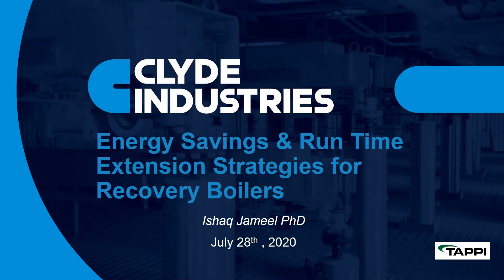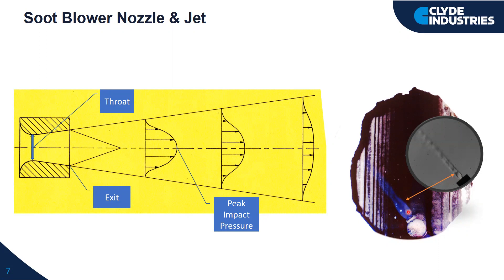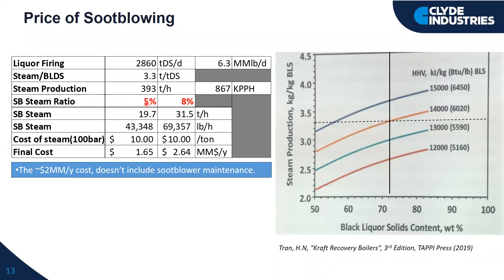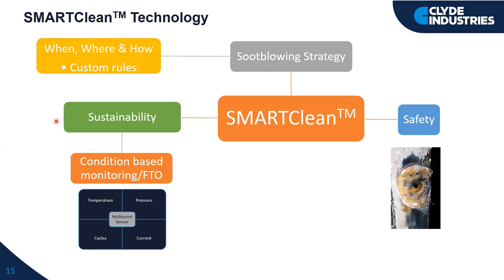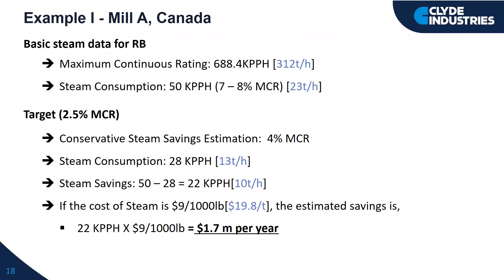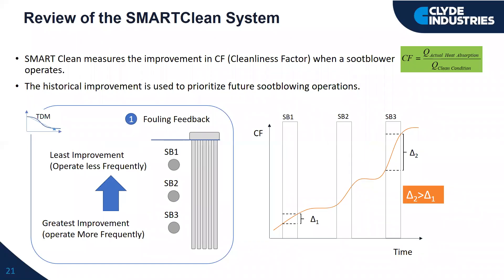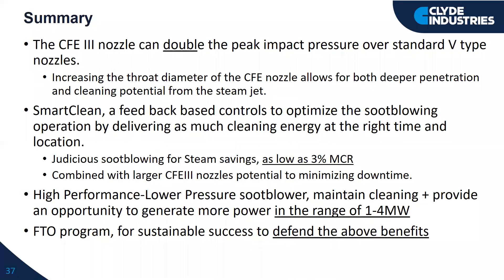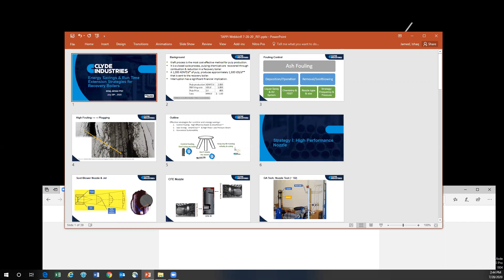Energy Savings and Runtime Extension